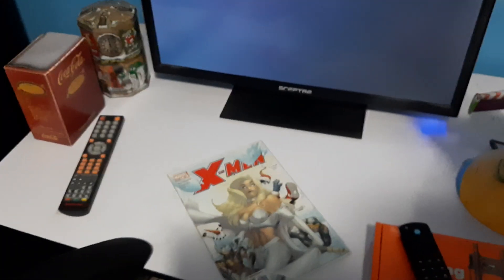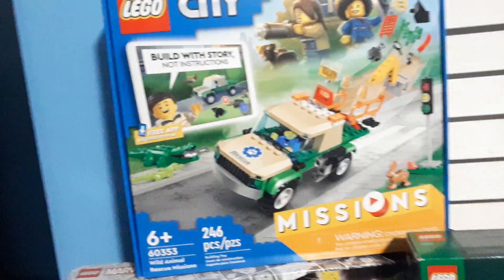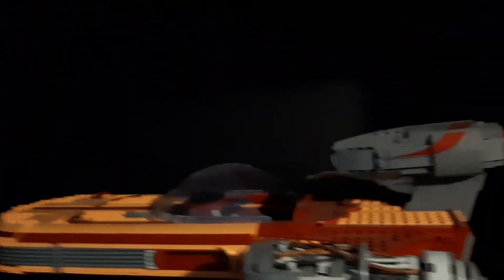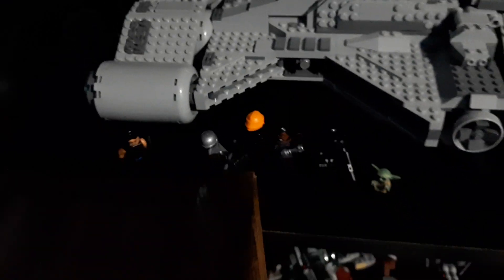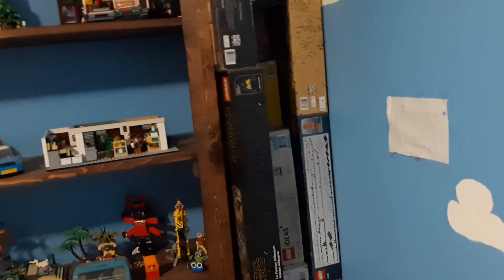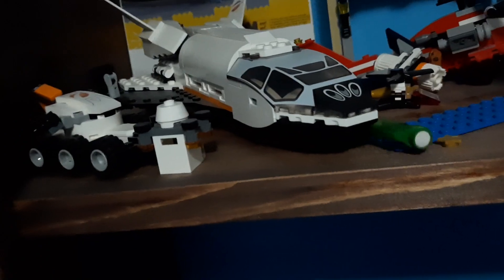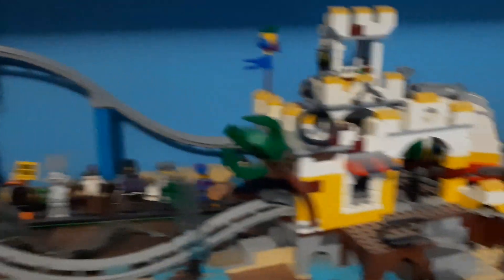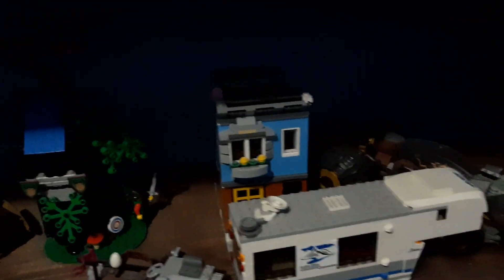New Studio Tour!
What do you guys think of the Studio?